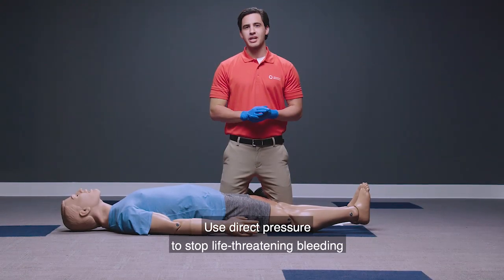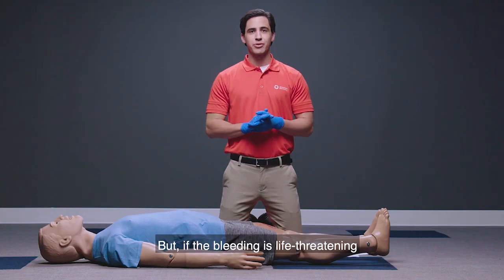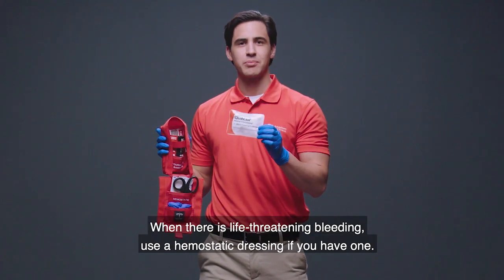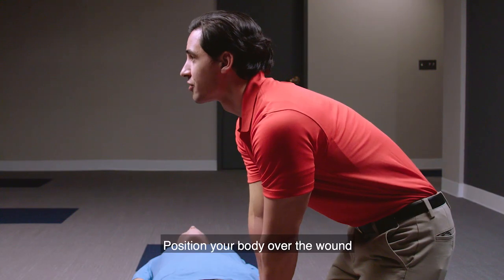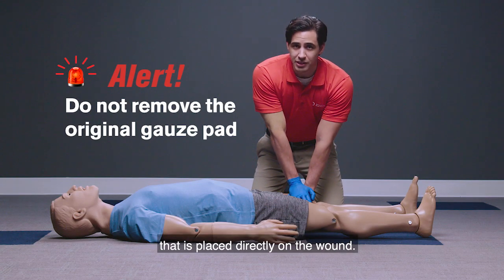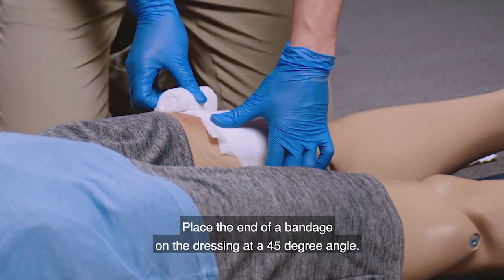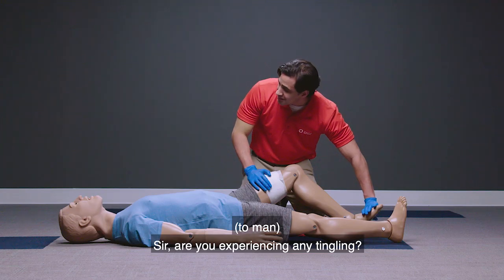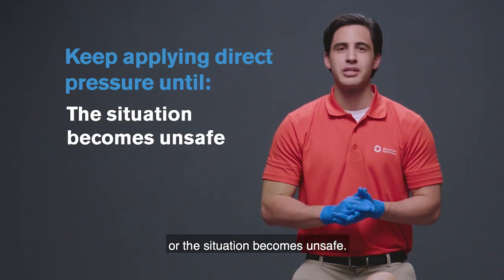Using+Direct+Pressure+to+Control+Life Threatening+Bleeding+Adult FA 217 SKL CC